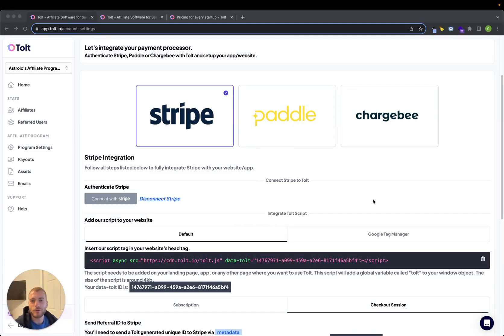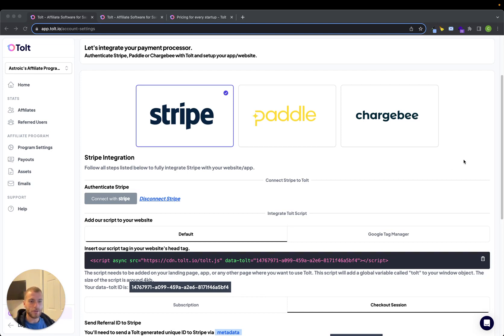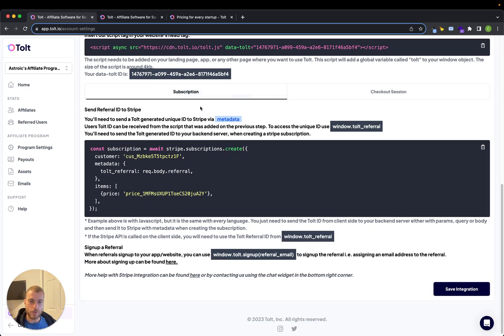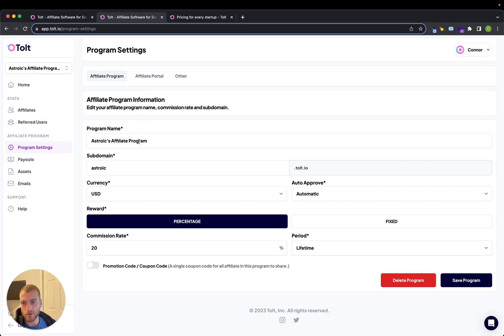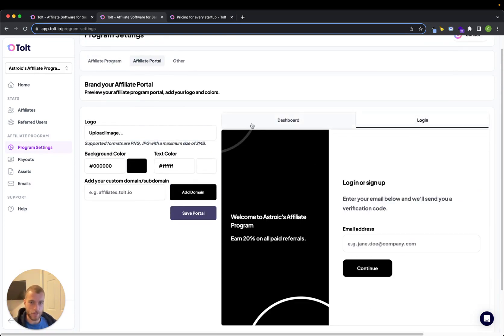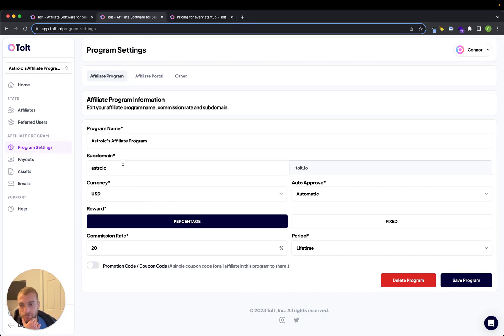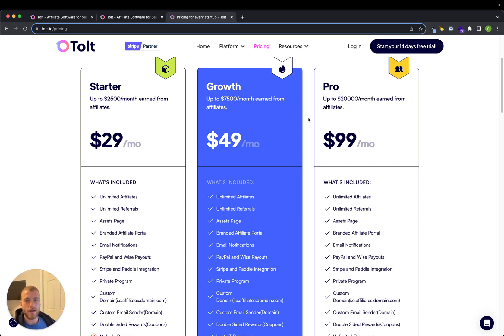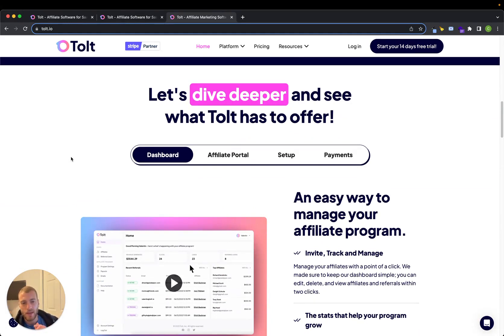Tolt Affiliate Software Review 2023 - The Best Affiliate Software for Stripe?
2024 Update: We created our own affiliate software for Stripe! or view a walkthrough of the software setup

We tried all the current Stripe affiliate software options and weren't completely happy with any of them, so we decided to create a better option.